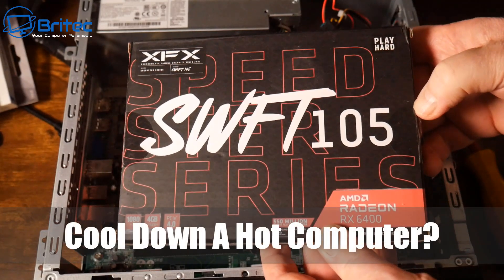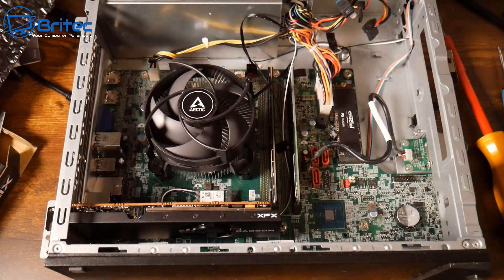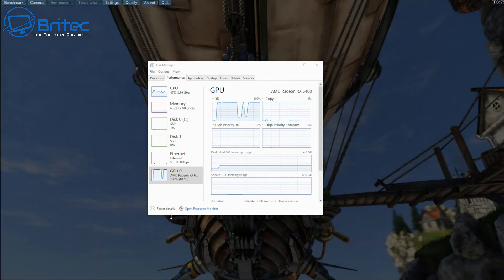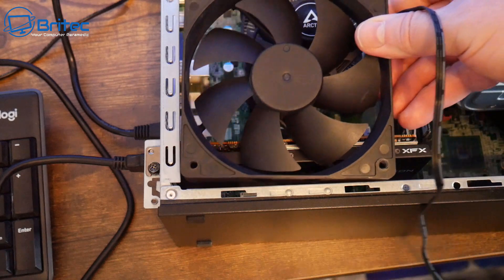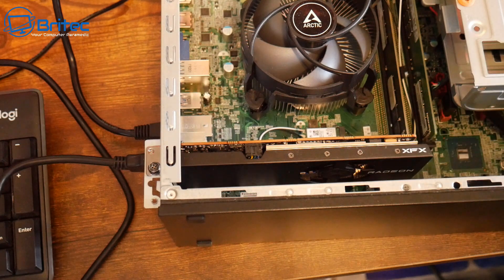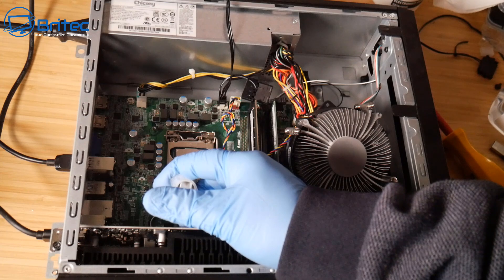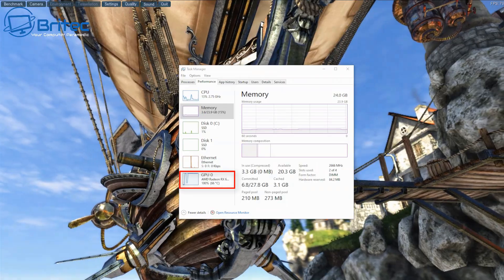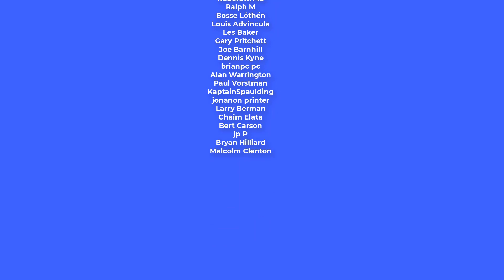Cool Down A Hot Overheating Computer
If your computer is running hot and you want to cool down temps on the CPU and GPU, then this video is for you.